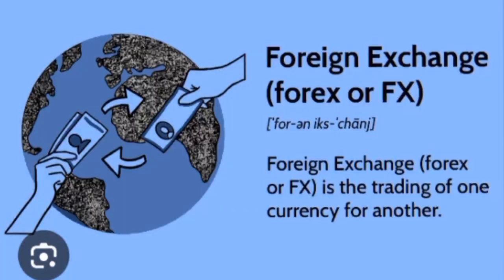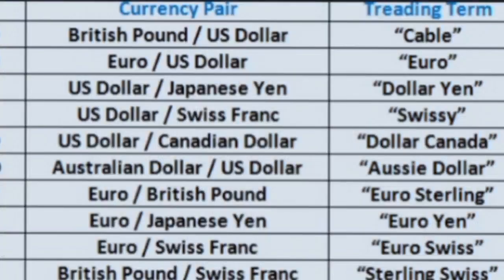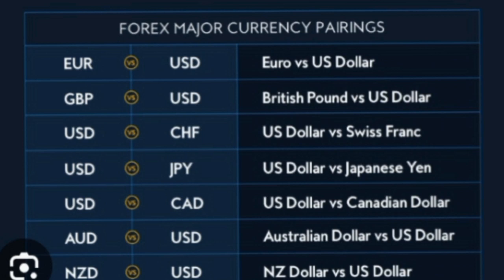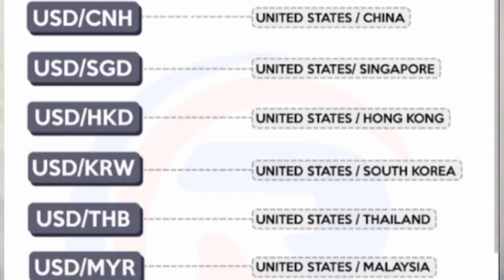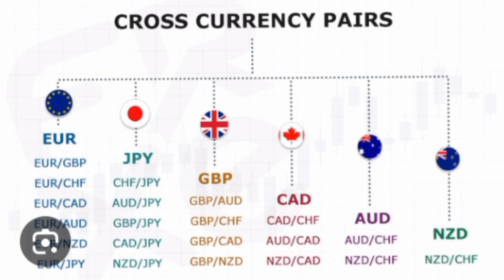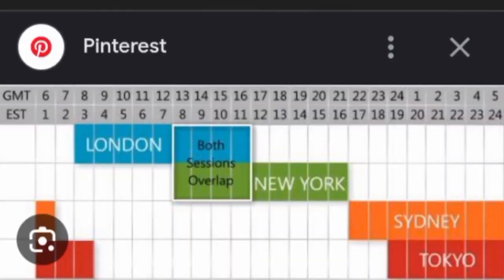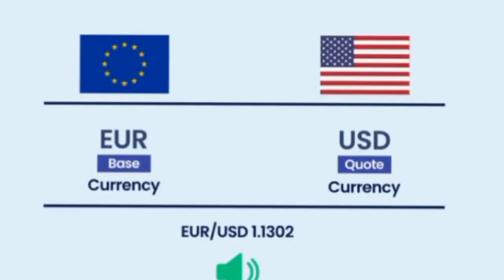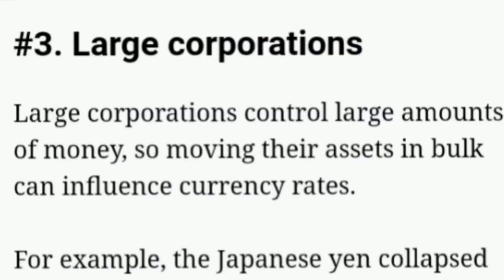Beginner's Guide To FX Pt1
"Welcome to kl forex channel, your go-to source for Forex trading strategies, analysis, and education.
- Daily market analysis and updates
- Trading strategies and techniques
- Live trading sessions and webinars
- Forex news and market insights
- Educational tutorials and guides
Whether you're a beginner or an experienced trader, our goal is to help you improve your trading skills and achieve success in the Forex market.
Time stamps;
00:00, Intro
00:37, What is Forex
01:54, Currency Pairs
03:04, Examples of Currency pairs
04:24, Types of Currency pairs
08:51, Forex Session
09:21, Types of Session
12:40, Base and Quote Currency
14:20, Market Participants
17:15, Conclusion